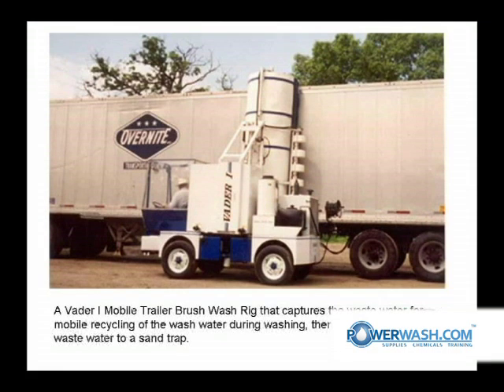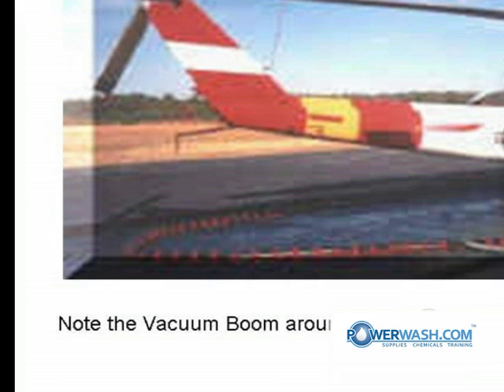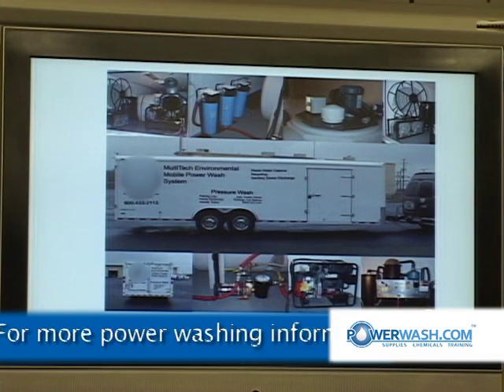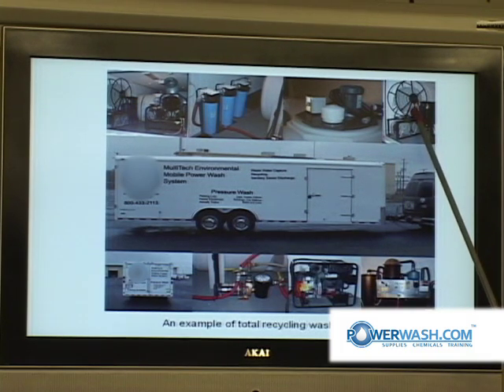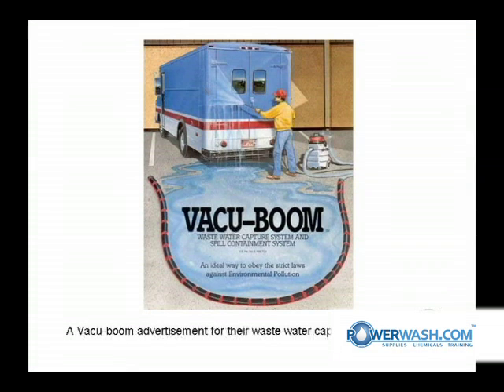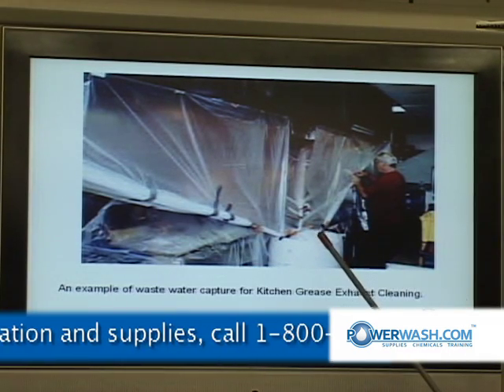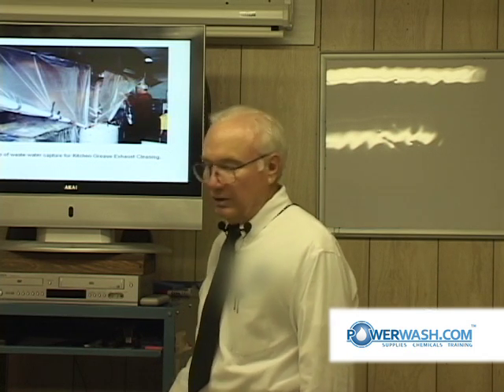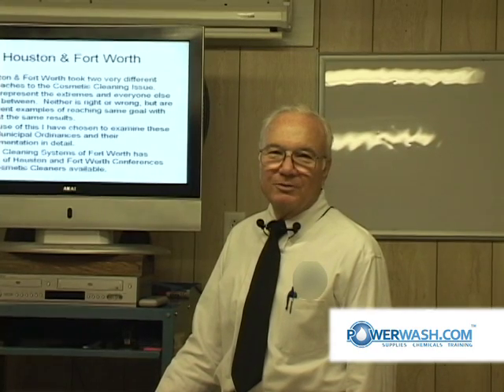EPA Power Wash Regulations for Mobile Power Wash Cosmetic Cleaning. Part 13 of 13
The EPA Power Wash Regulations for Mobile Power Wash Cosmetic Cleaning was an EPA Region 6 seminar done in 2008 by Robert Hinderliter explaining some of the rules and regulations involved with wastewater capture and discharge to the Sanitary Sewer and Storm Drain for Cosmetic Cleaning Pressure Power Washing Companies. Includes sample regulations.

A Vader on a mobile truck wash brush unit it's got a water capture there on the bottom of it that's Jim Hill driving that particular rig and he can recycle the water.

The Vacu-Boom is a hollow, flexible tube 5 inches in diameter that is placed directly on a hard surface to form a downslope side dam or to completely encircle the wash of a containment area.

The Vacu-Boom system is engineered to be used in a wide variety of industrial and commercial applications where chemicals and fluid waste must be contained and/or captured and removed from the site. The boom has a C shaped cross-section with the open side down.

There are small liquid inlet openings on the waterside of the boom at the bottom edge. The Vacu-Boom tubes are sold as 5 foot long tubes that link together to scale up for larger jobs.

The Vacu-Boom is an innovative and practical solution to the problem of capturing wastewater runoff from washing operations indoors and outdoors.

It can be used on any hard surface such as concrete bitumen wood and steel
Fast setup, fast takedown less than 5 minutes for one person
Simultaneously captures and extracts liquids for wastewater and many liquid spills
Effective as a spill containment system for many hazardous materials.
Materials used in the Vacu-Boom do not absorb liquids or contaminates. Can be rinsed off easily after use
Easy to store and transport. Vacu-Boom breaks down into 5 x 1.5-meter lengths
It has a high degree of tolerance for acid caustics and petrochemicals.

I hope you enjoy and learn something new from this EPA power wash regulations video.